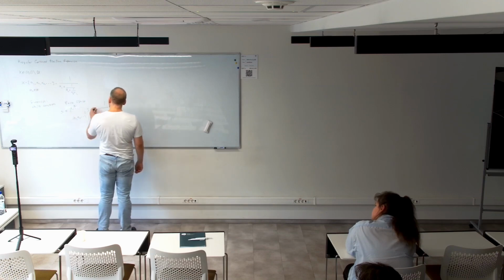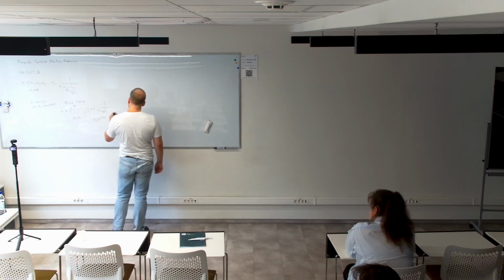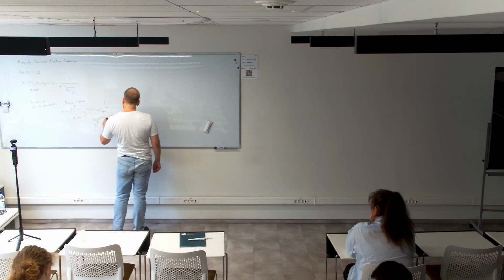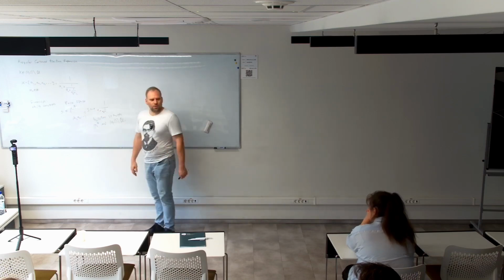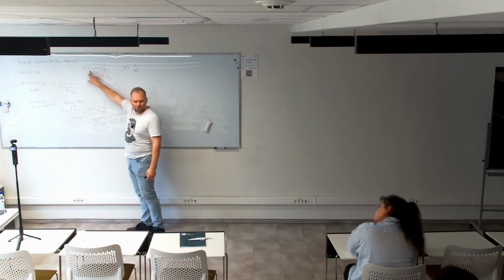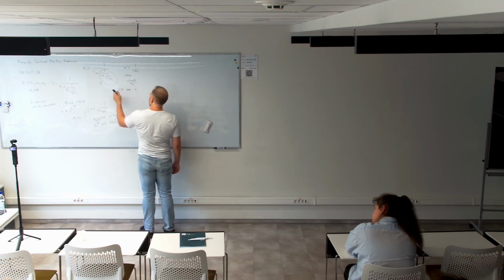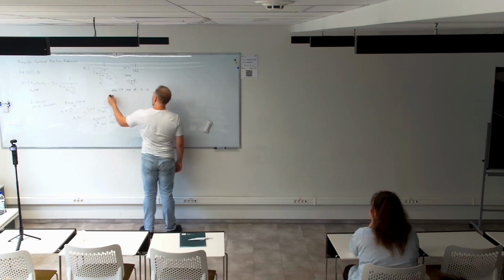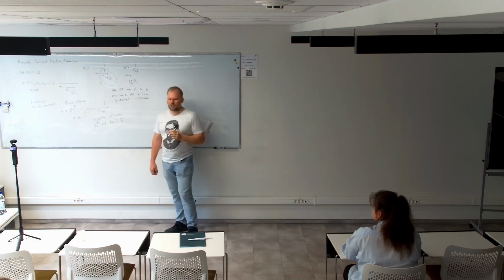Descriptive set theoretic applications to the theory of normal numbers, Bill Mance 4/6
Ergodic theory and other numeration systems.
Bill Mance (Ohio State University, LMS Distinguished Visiting Fellow at ICMU), Kyiv, Lecture 4, 23/05/2025
All of the remaining talks assume a strong mathematical background. We will introduce some basic concepts from ergodic theory that will be needed to understand the theory of normality for the β-expansions, the regular continued fraction expansion, the Lüroth series expansion, and others. Many basic properties of normal numbers that apply in base b are not understood for these other expansions although much of the theory develops similarly.